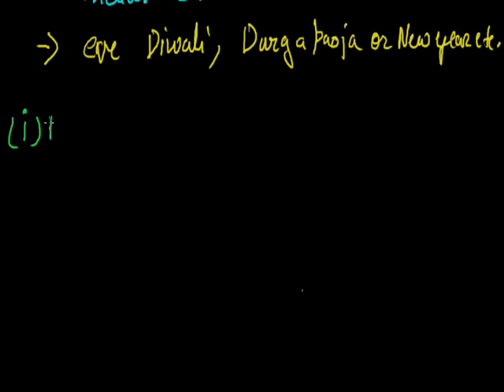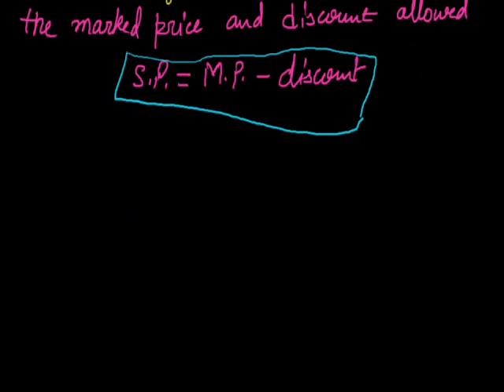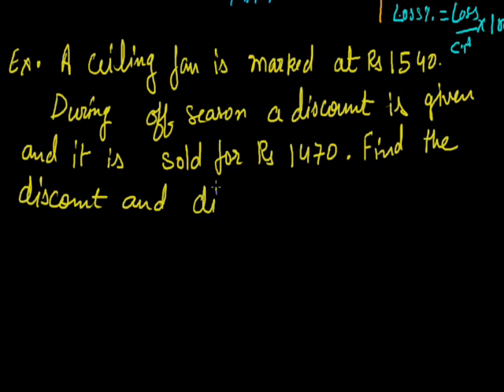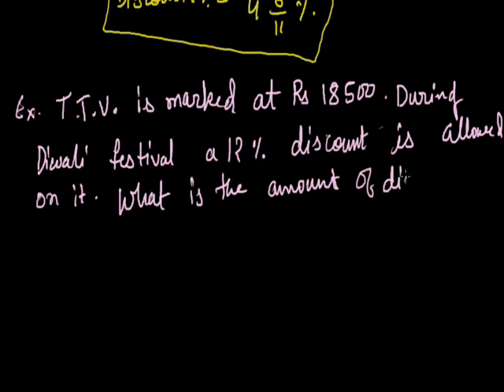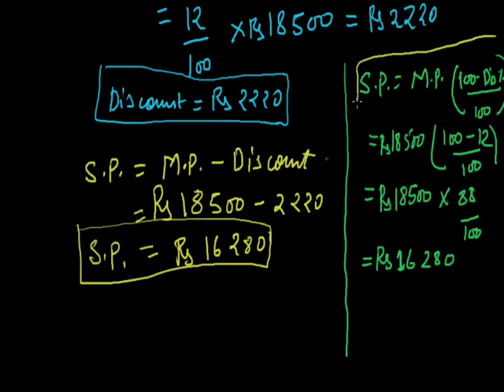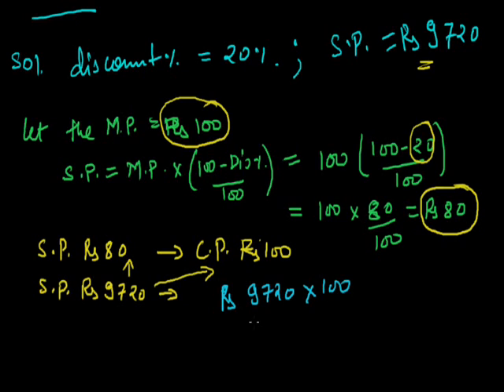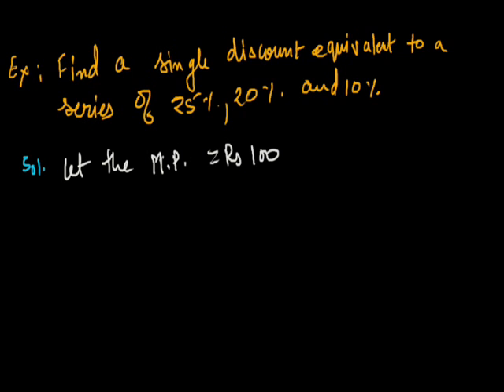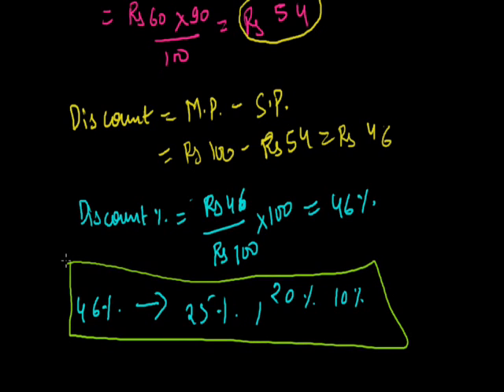Profit, Loss Discount 001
Discount, word problem grade vii